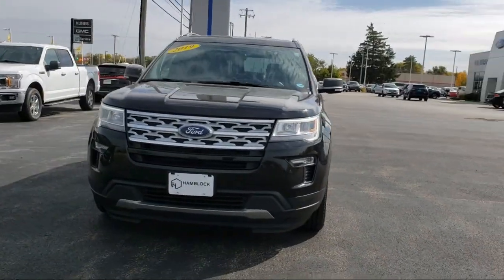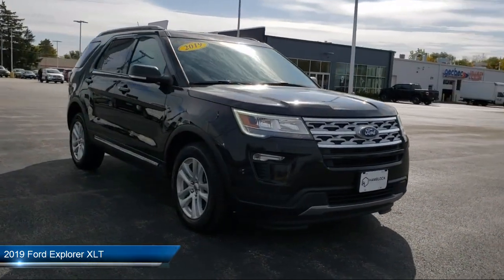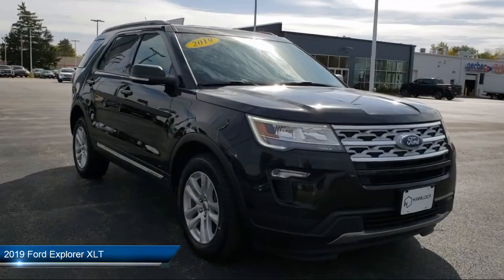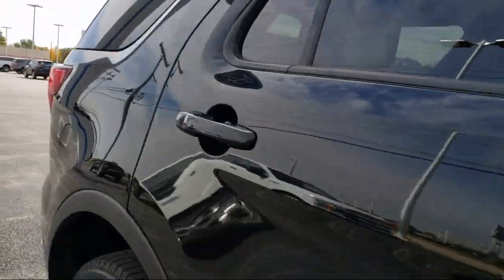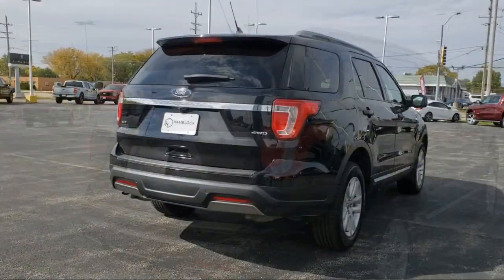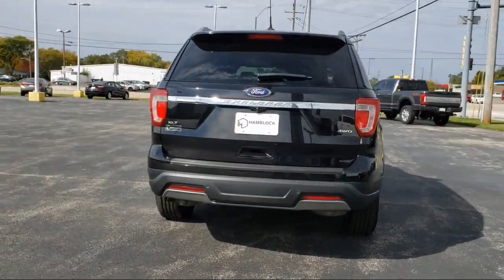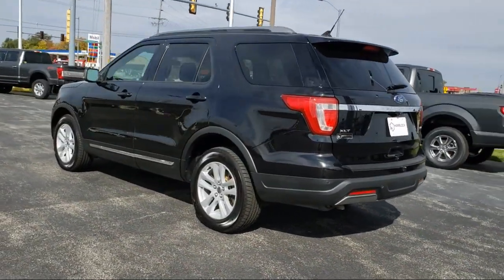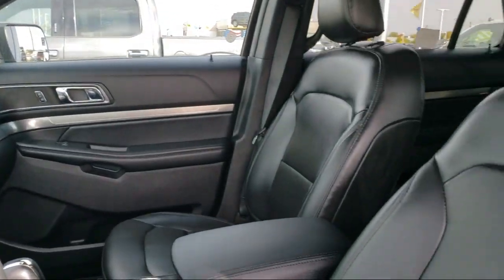2019 Ford Explorer XLT Belvidere Rockford Elgin Dekalb Harvard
2019 Ford Explorer XLT Stock Number: P131206 Vin:1FM5K8D82KGA39130.

Manley Motors
1800 N State St